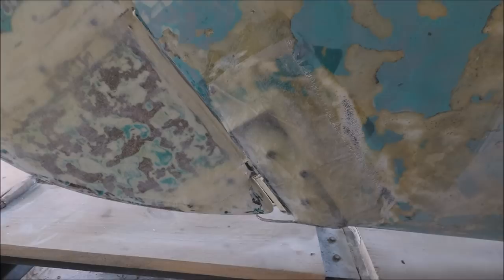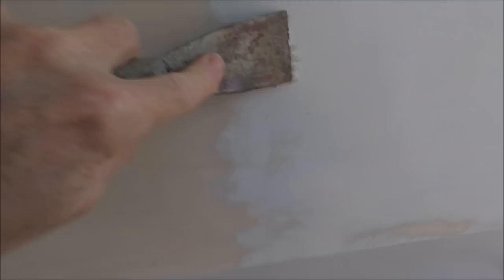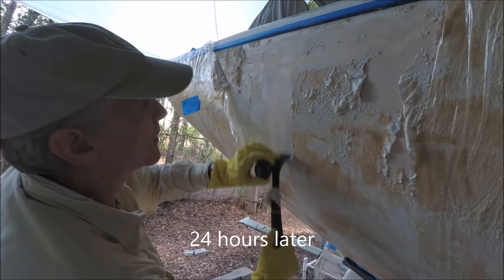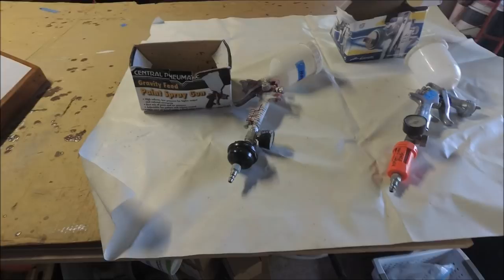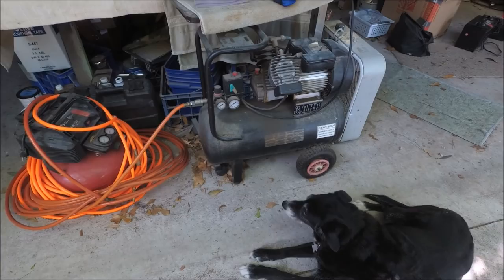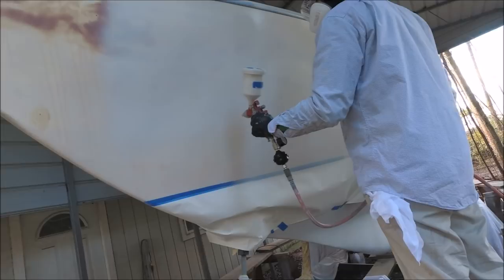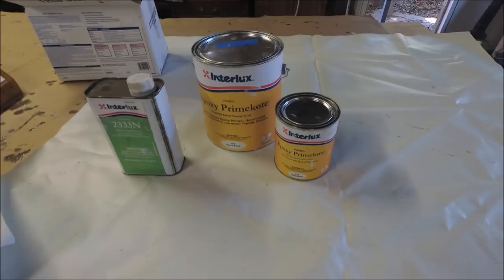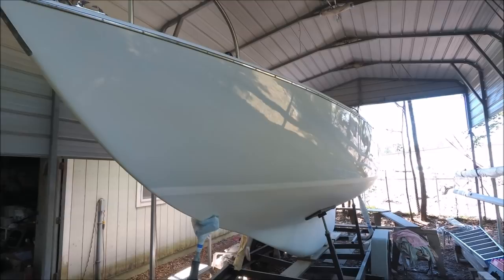Painting a Sailboat with Alexseal Triton Osprey Refit Part 9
Preparing hull and deck for spraying two-part paint using Alexseal.